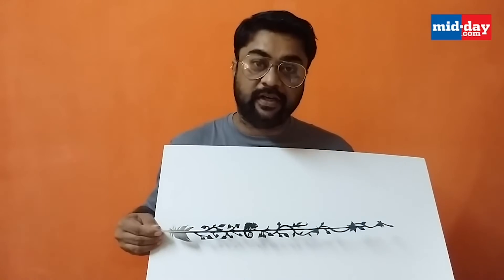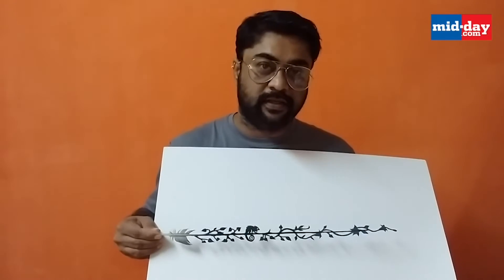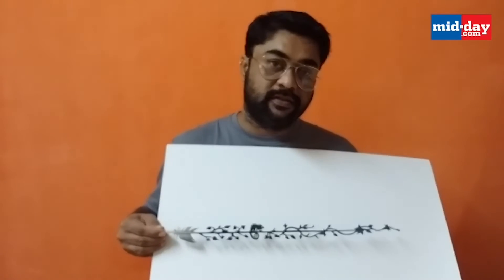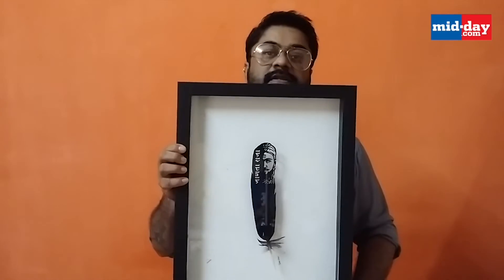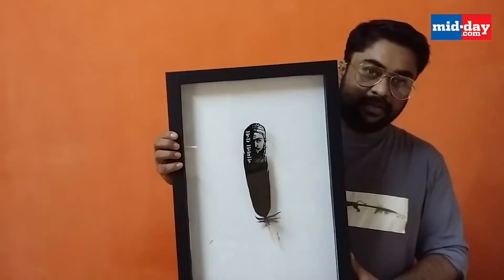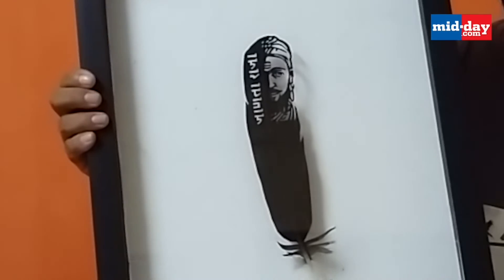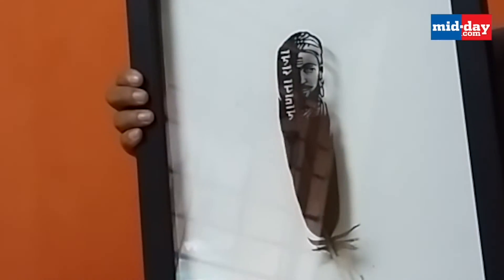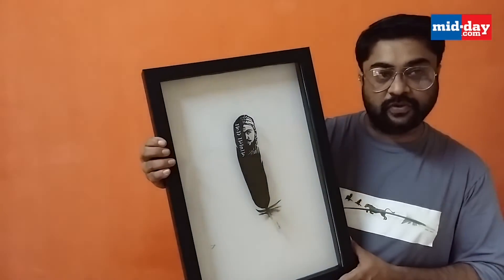Artist creates lord Ganesha on peacock feather | Ganesh Chaturthi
Feather artist Nilesh Chauhan creates amazing artwork from exotic birds feathers. The talented artist recently carved out lord Ganesha on a peacock feather on the occasion of Ganesh Chaturthi. Watch this video to check out his work!